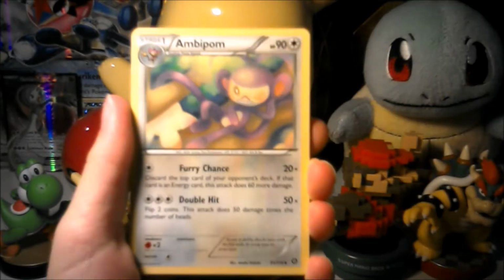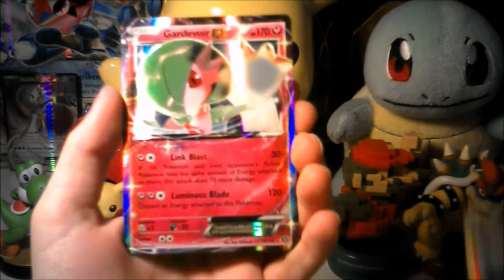Pokemon Steam Siege Pack Opening #2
In today's video, we open up another pack of Steam Siege.